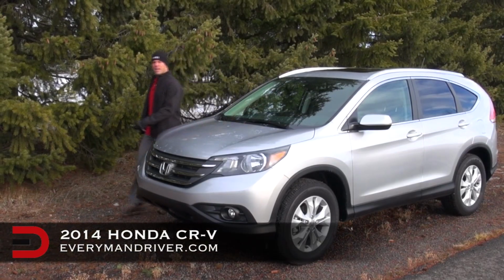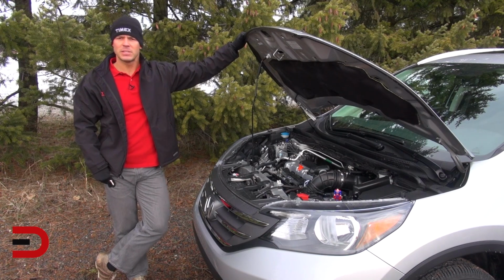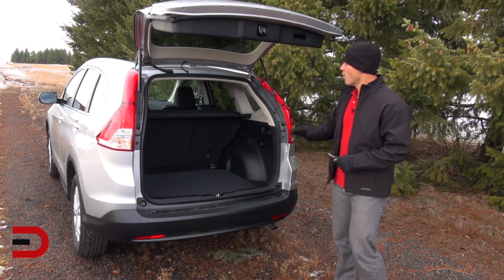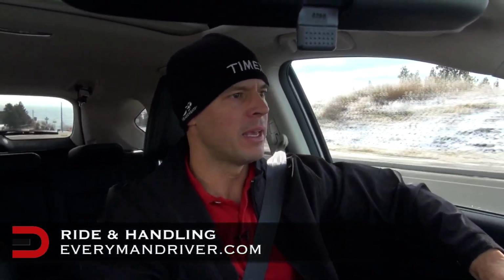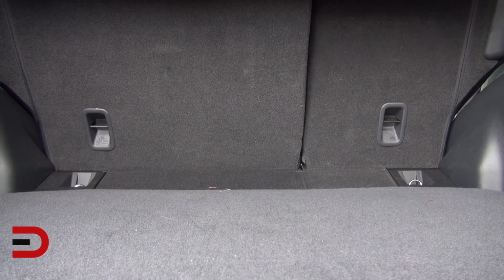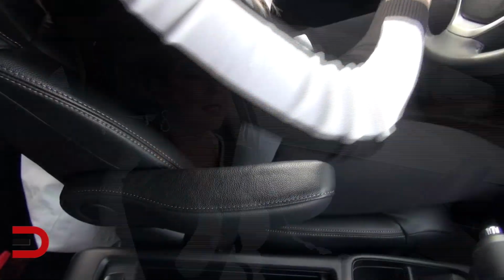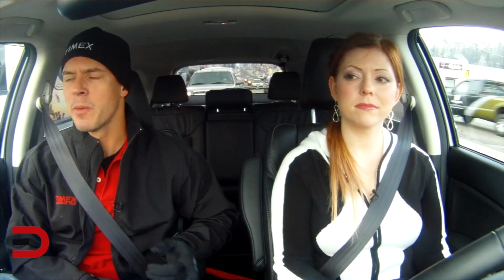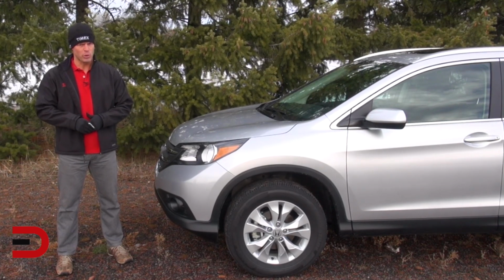Watch This: 2014 Honda CR-V AWD on Everyman Driver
PRODUCTS, REVIEWS & LINKS:
DJI Mavic Pro 4k Quadcopter Aerial Drone: